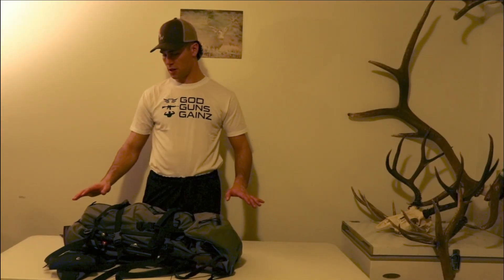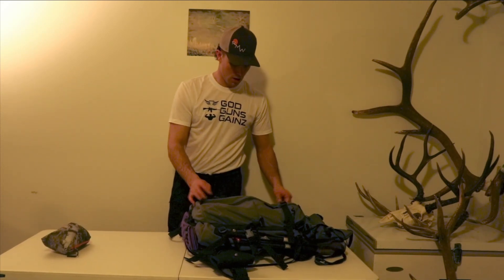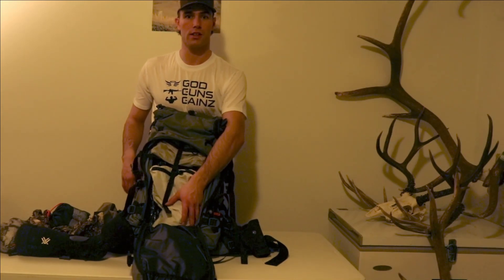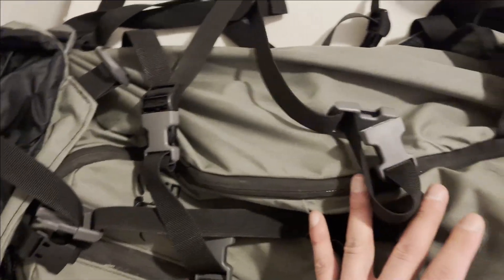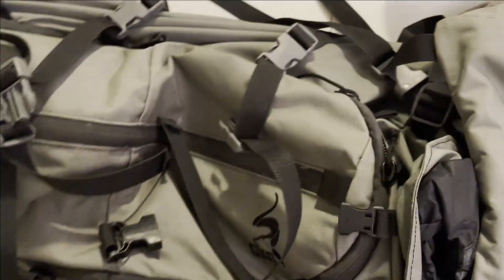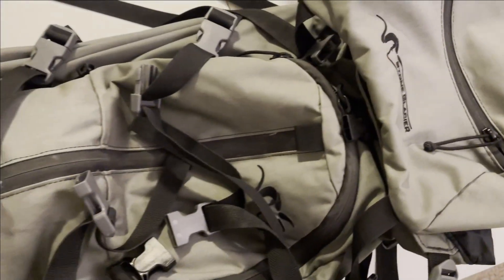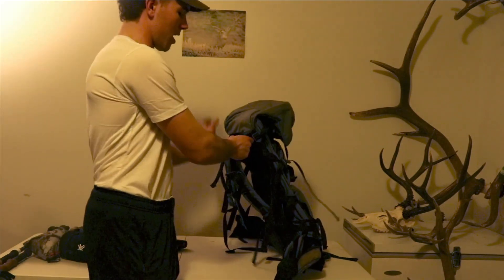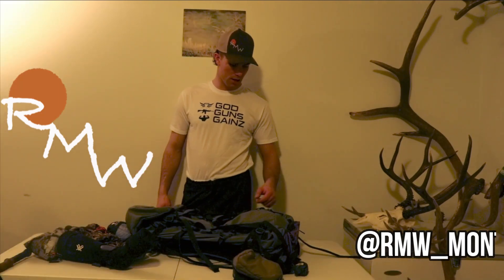STONE GLACIER SKY 5900 PACK REVIEW | After Hunting Season Test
After using this pack all season long here is my review on the pack! I used this pack on several archery and rifle hunts over the season and packed out multiple deer and elk. I have put it to the test and was impressed.